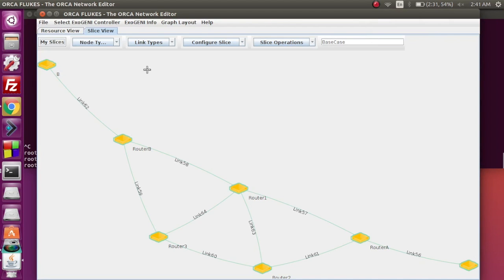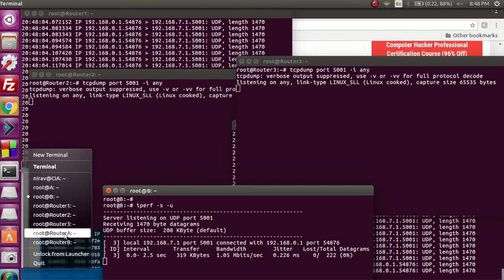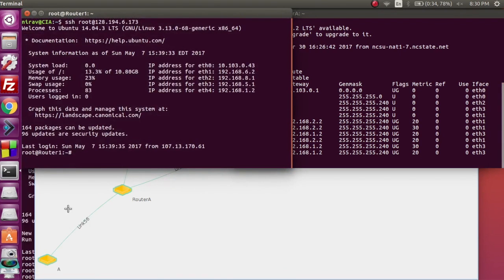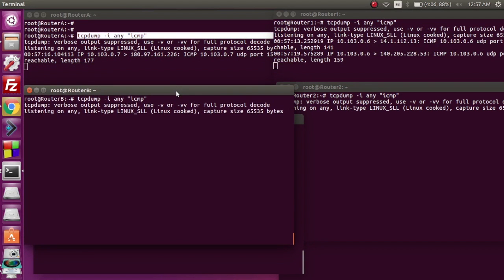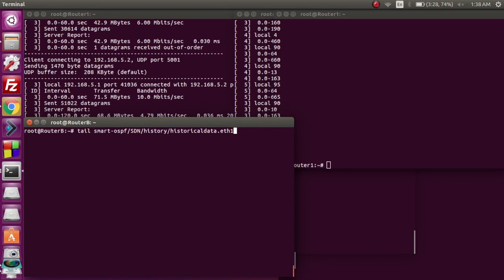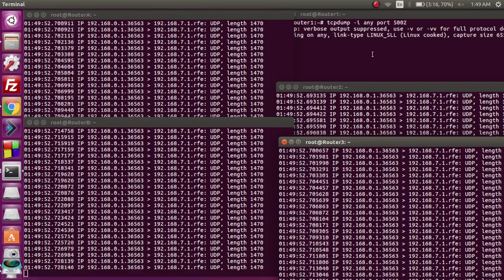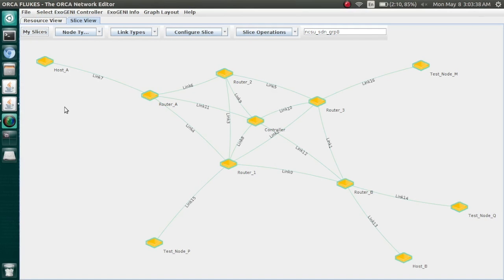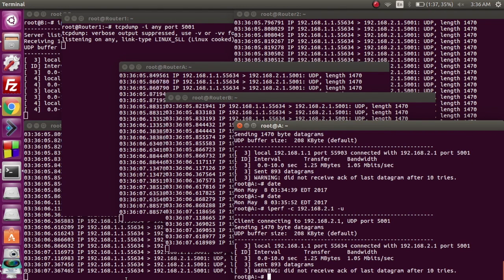Data driven path computation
OSPF is a routing protocol which uses link state algorithm to find the best path for packets to flow through the network. The best path is decided based on the costs of the links in the network. OSPF uses a reference bandwidth of 100Mbps for cost calculation. The formula to calculate the cost is reference bandwidth divided by interface bandwidth. The links are assigned costs at the beginning, before LSA flooding. These link costs are updated only in case of any change in the link speed. The best paths are calculated using Dijkstra’s algorithm based on the calculated link costs.

Proposal

We propose to make this link cost allocation dynamic and smart. To make this link cost allocation smart, we will assign costs to the links based on historical data. With the help of historical data, we identify the paths’ occupancy. We will change the costs of the links such that the highly occupied links will now have more cost which makes them less probable in many path computations.

This intelligence is explored with both, an SDN approach and a Non-SDN approach. In the SDN approach, the intelligence is centralized - the controller operates the whole network and sends out the new recalculated paths to all the routers in the network after changing link costs. In the non-SDN approach, the intelligence resides at every router in the network. Every router participates in changing the link costs. With the new paths in place, all the links in the network will be utilized optimally because of the redirection of traffic from routes that are over-utilized to the ones that are under-utilized.